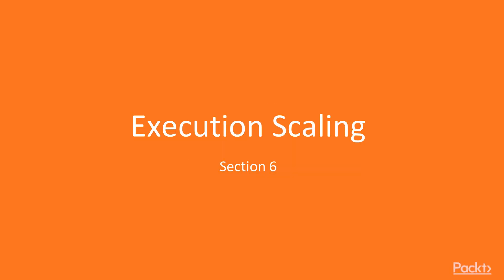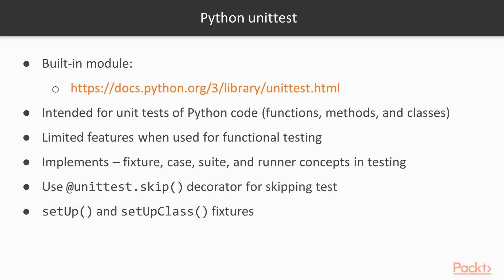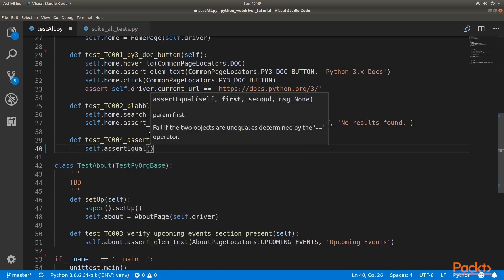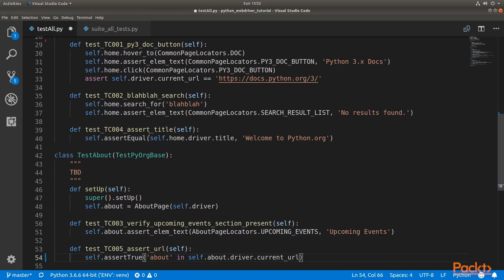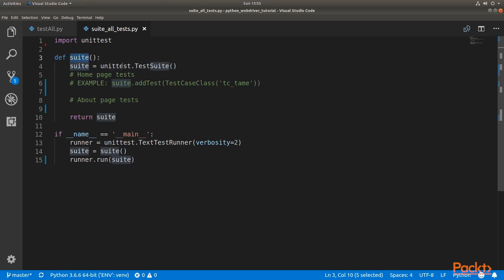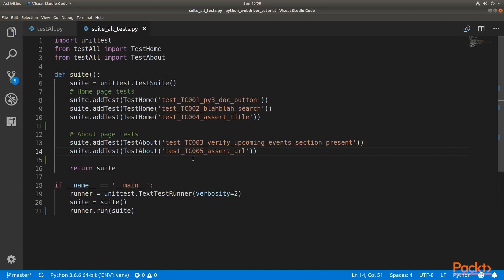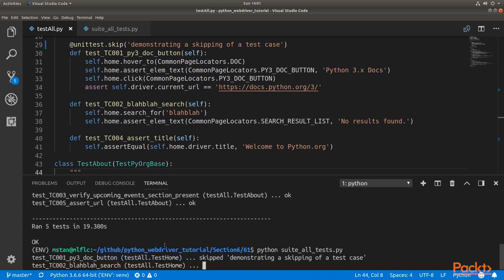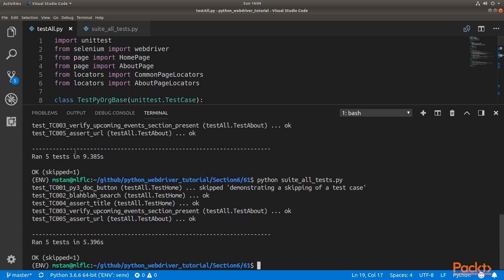Automating Web Testing with Selenium and Python : Work with Python unittest Module| packtpub.com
This video tutorial has been taken from Automating Web Testing with Selenium and Python. You can learn more and buy the full video course